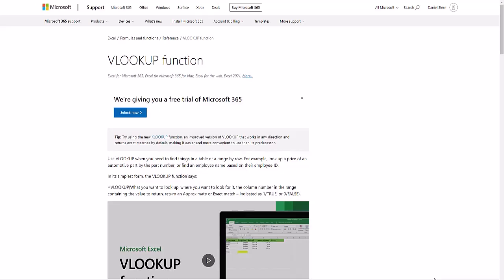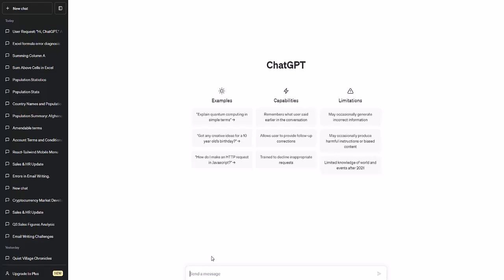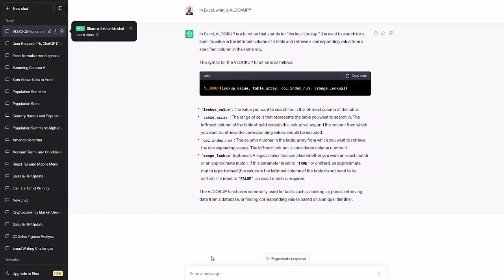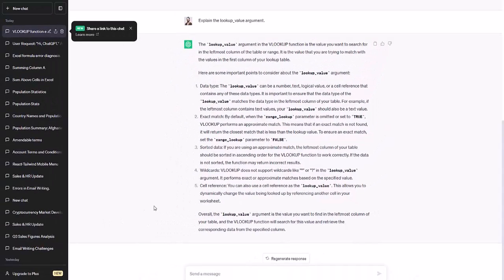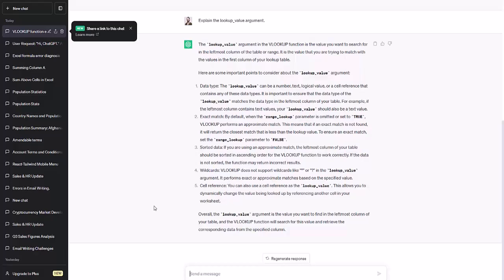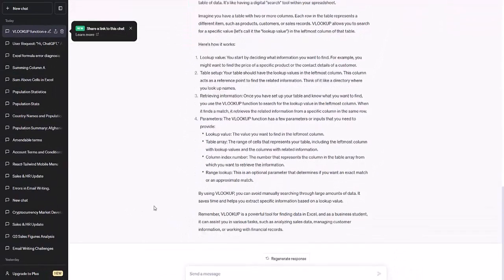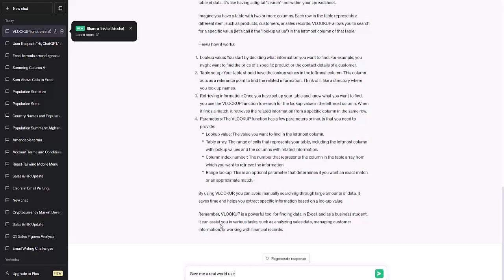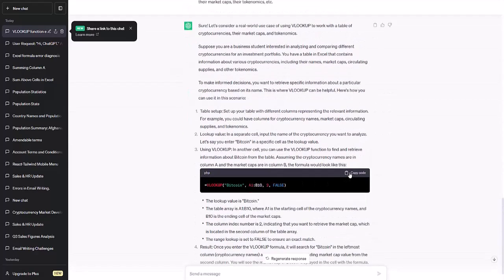Quickly Summarize Long Documents With ChatGPT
Welcome to ChatGPT Tutorials In this video, we're diving into the incredible world of text summarization using Chat GPT, an advanced language model developed by OpenAI. If you've ever found yourself overwhelmed by lengthy documents, research papers, or articles, you're in the right place.

In today's tutorial, we'll show you step-by-step how to harness the power of Chat GPT to quickly and effortlessly summarize those long documents. Whether you're a student looking to condense extensive study materials, a professional needing to extract key insights from reports, or simply someone who wants to save time when reading online content, this video has you covered.

In this video, you'll learn:

How to access Chat GPT for text summarization.
A straightforward and user-friendly approach to inputting your documents.
Tips and tricks for optimizing your summarization results.
Real-life examples of summarizing long documents in action.
With Chat GPT, you'll be amazed at how efficiently you can distill lengthy text into concise, informative summaries. Say goodbye to hours of reading and hello to productivity!

If you have any questions or suggestions, please leave them in the comments section below. We're here to help you make the most of your text summarization journey with Chat GPT.